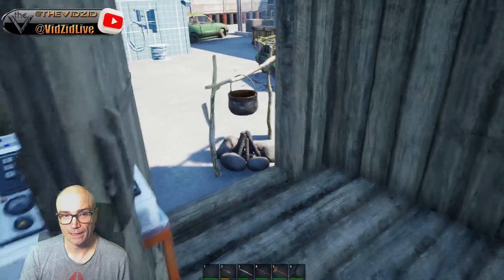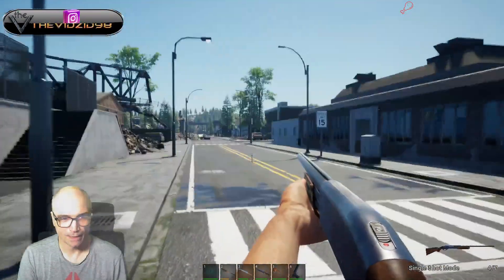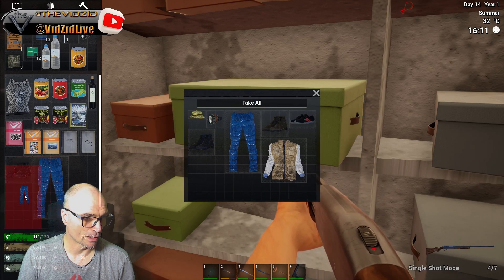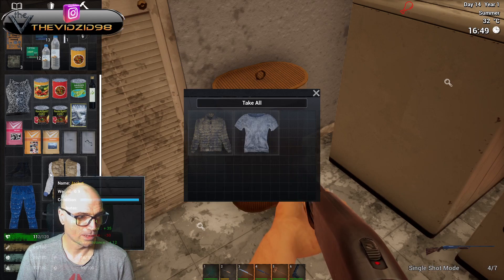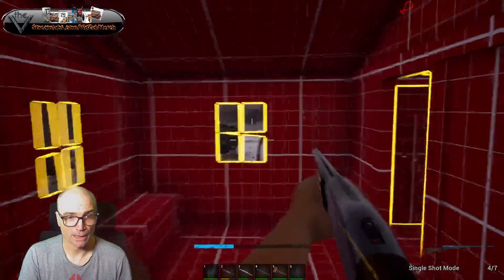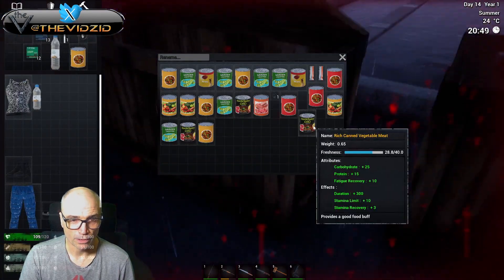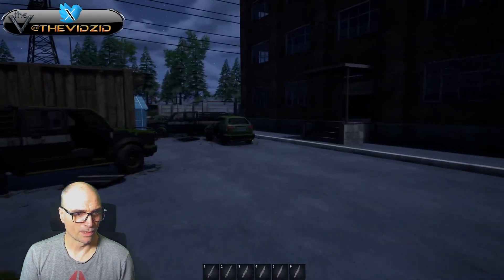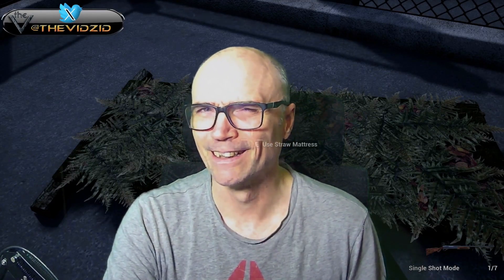No One Survived S01E11 Scavenging!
Join us in this exciting gaming video as we venture back into town, searching for building parts and attempting to build a bed. With all new content, this video is sure to keep you entertained.

All tips and comments are responded to, please feel free to leave as many as you want on the videos, also if something seemed wrong in the edit please let me know, I am still learning.